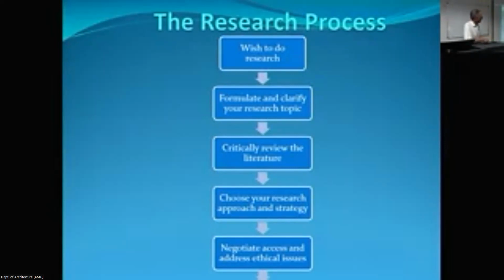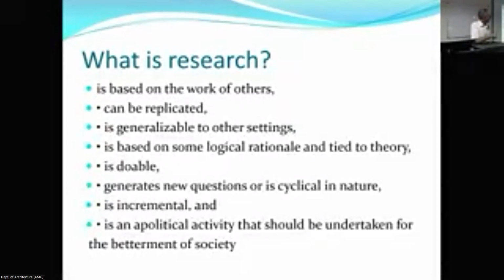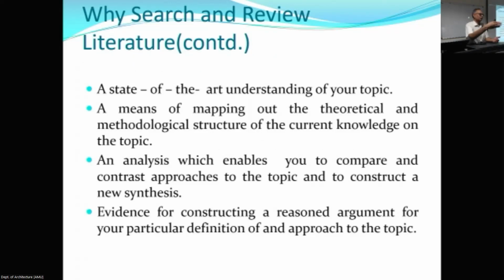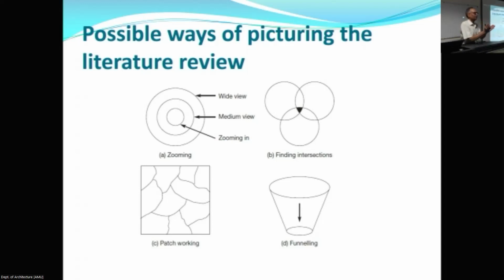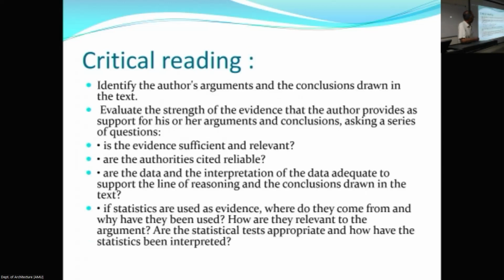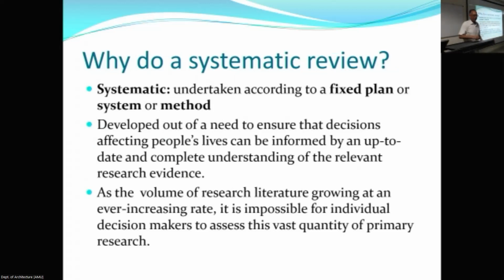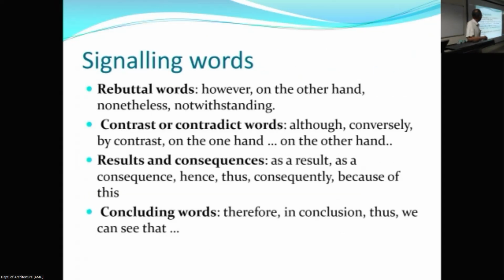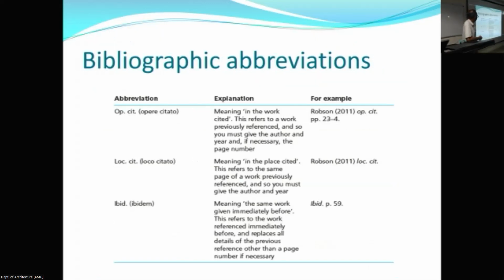Day 2 | Session 2 | Prof. Valeed Ahmad Ansari (Literature Review)